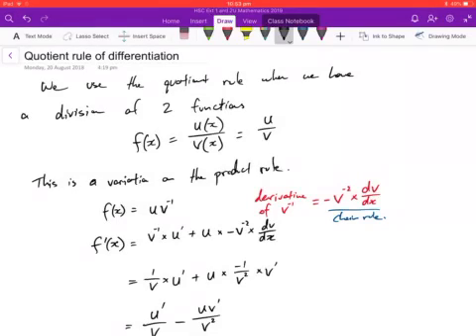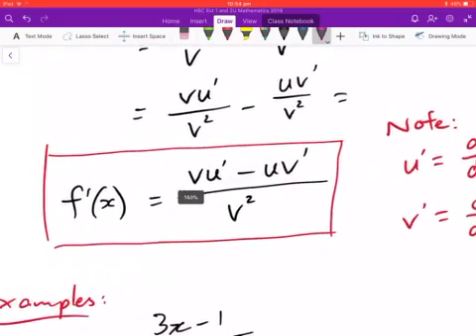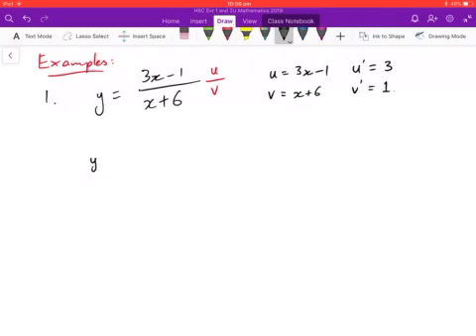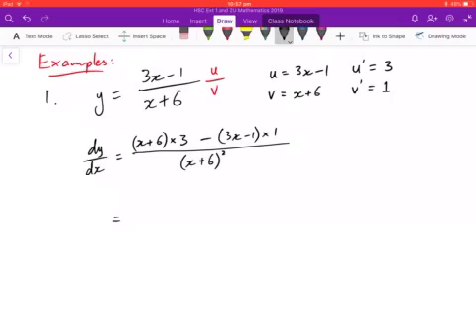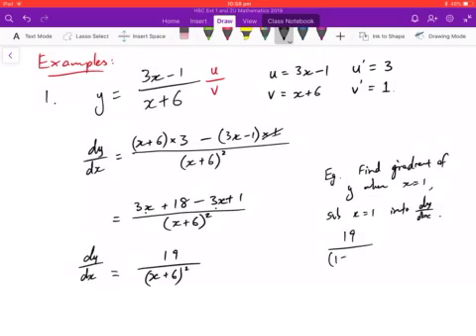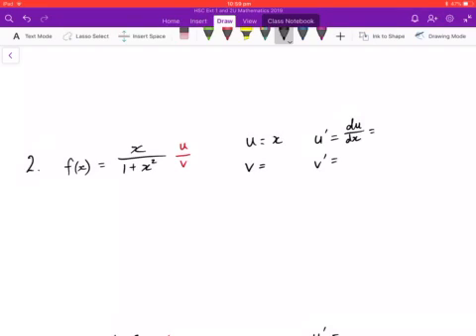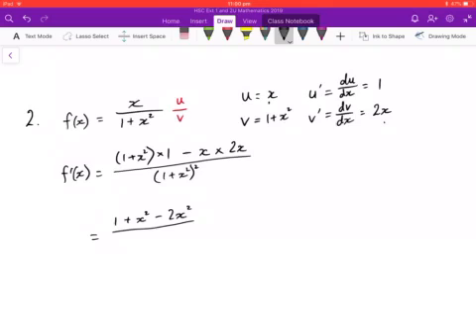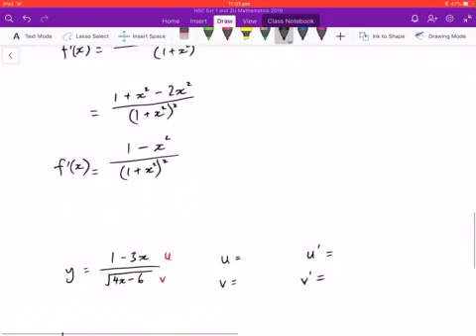Quotient rule of differentiation 1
Intro to rule and 2 easier examples